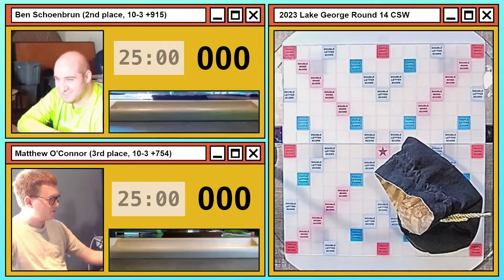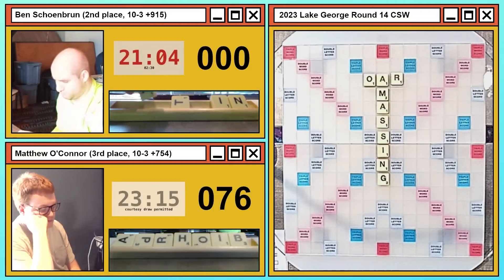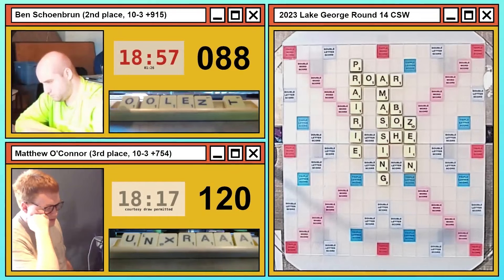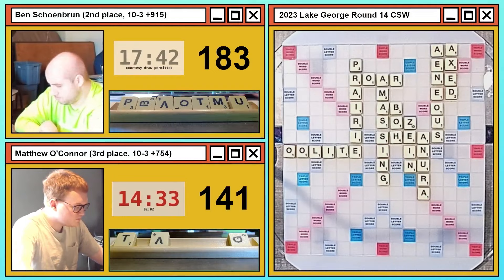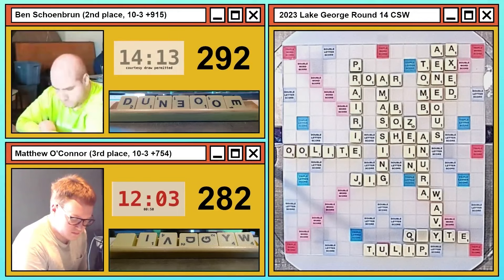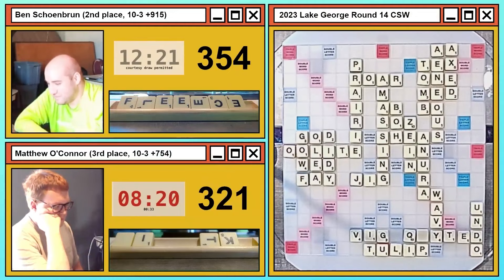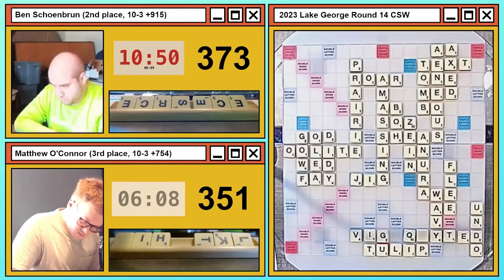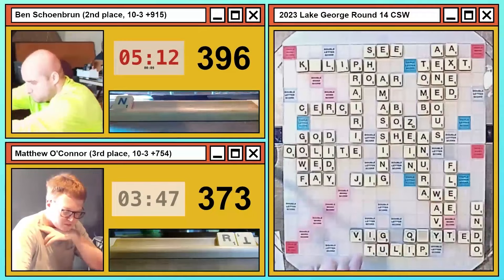Big Brain Scrabblers Keep Exchanging Tiles to Start Game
2023 Lake George Scrabble Tournament
Lexicon: CSW

2023 Word Cup Champion Ben Schoenbrun takes on 2017 Word Cup Champion Matthew O'Connor.

Learn more about competitive Scrabble at LetsPlayScrabble.com